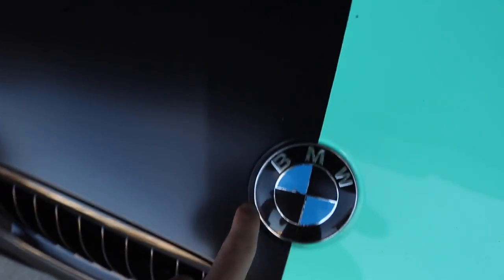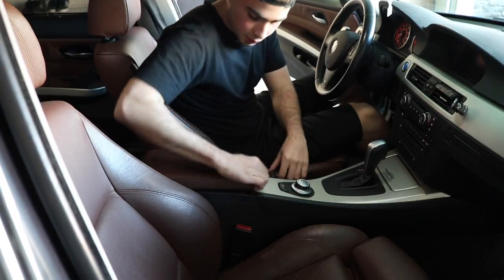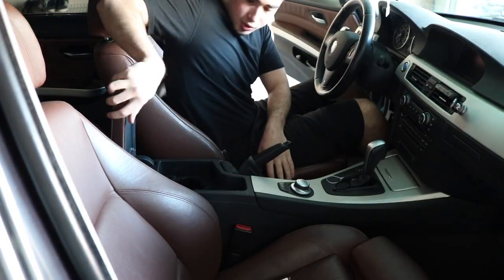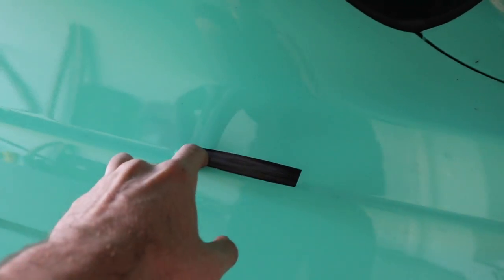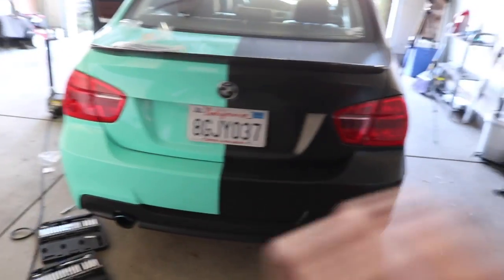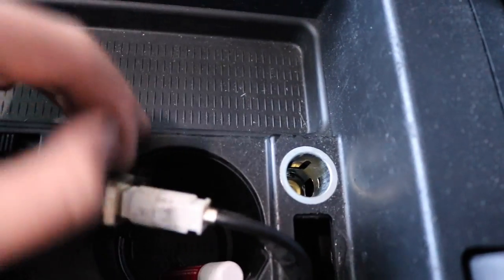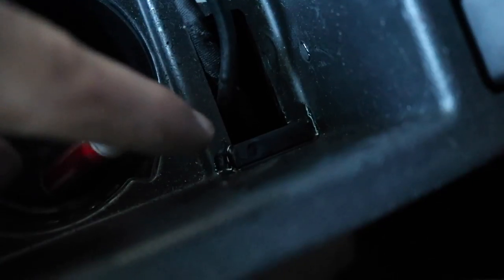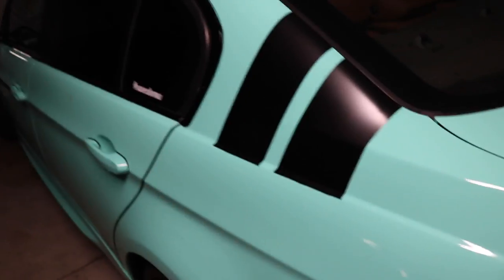FIXING EVERY SINGLE FLAW MY BMW 335i HAS!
I hope you guys enjoyed this video. 400 likes is the dream lets see if we can do it :)

Center cap set

My Gear "HELP A BROTHER OUT LOL":
50mm lense
18-55mm lense